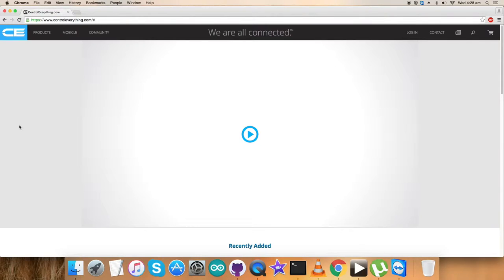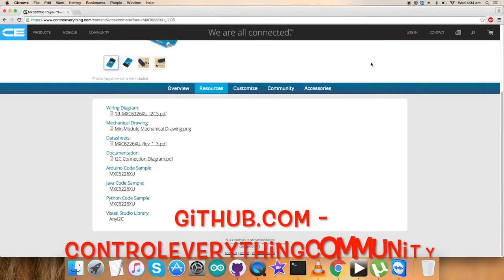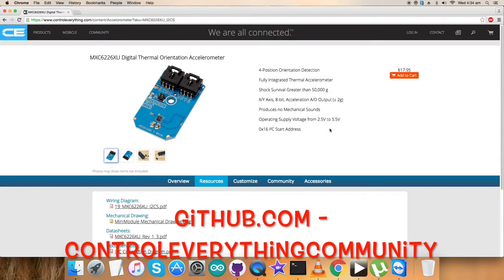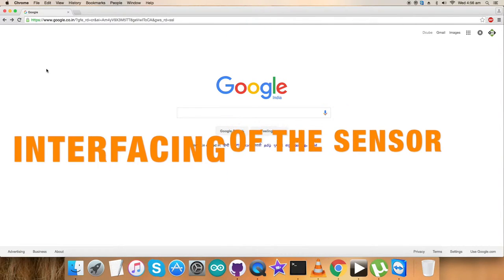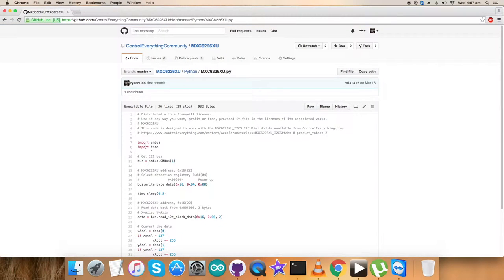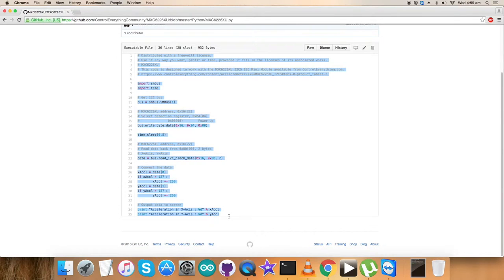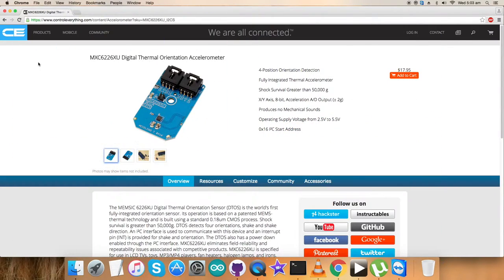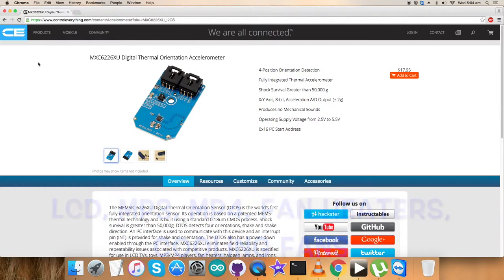Raspberry Pi MXC6226XU Digital Thermal Orientation Accelerometer Python Tutorial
MXC6226XU Digital Thermal Orientation Accelerometer. The MEMSIC Digital Thermal Orientation Sensor (DTOS) is the world's first fully-integrated orientation sensor. Its operation is based on our patented MEMS-thermal technology and is built using a standard 0.18um CMOS process. DTOS contains no moving parts (such as a ball) and thus eliminates field-reliability and repeatability issues associated with competitive products. Shock survival is greater than 50,000g. DTOS detects four orientations, shake and shake direction. In addition, it provides X/Y axis acceleration signals with very low 0g offset.

Related Links :
MXC6226XU Sensor :